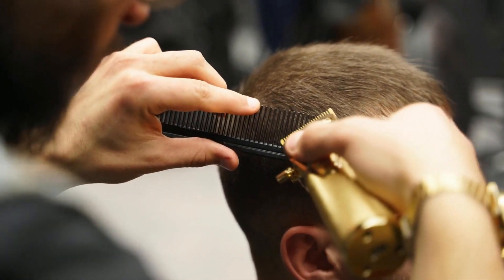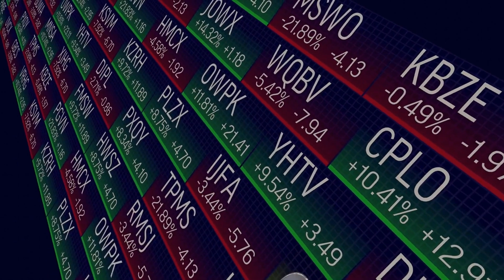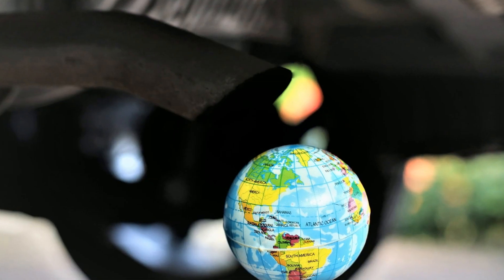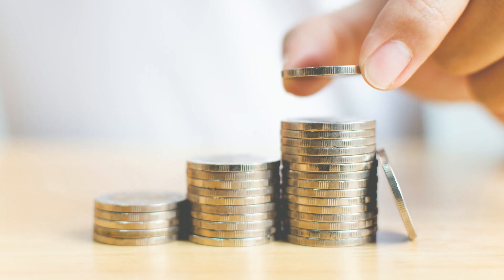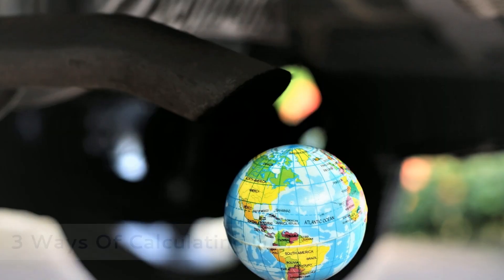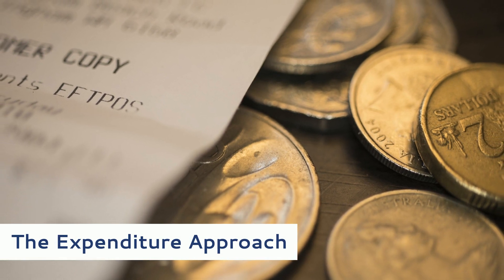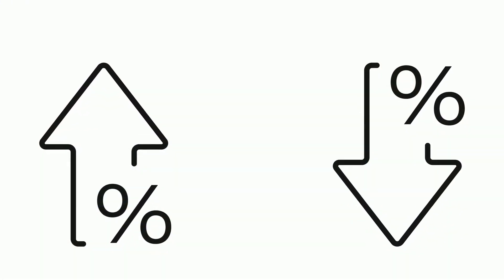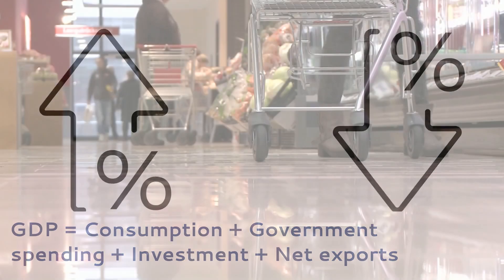Principles Of Economics: What Is Gross Domestic Product?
Watch this video to find out more about what Gross Domestic Product is, how its calculated & why its so important for each country.